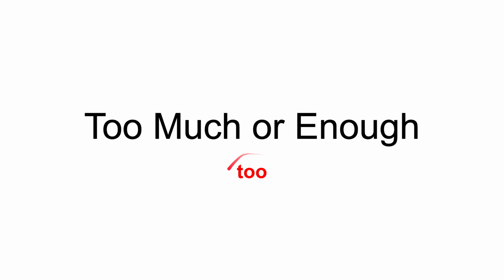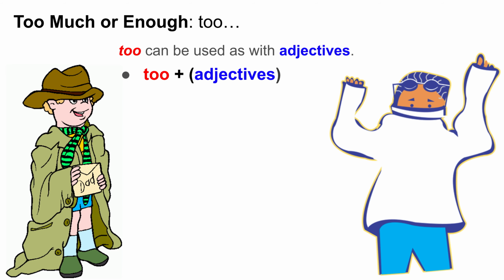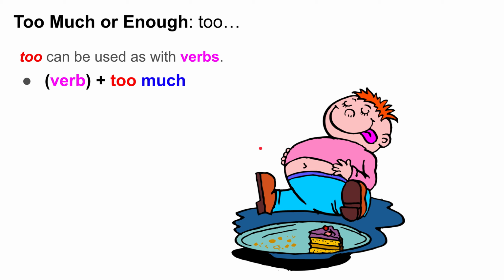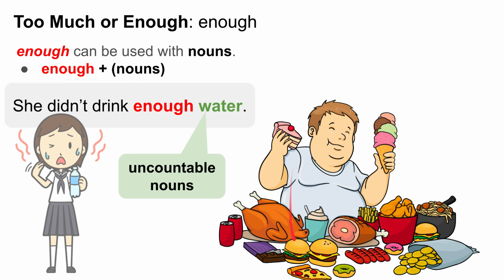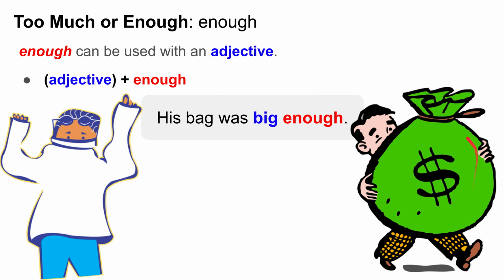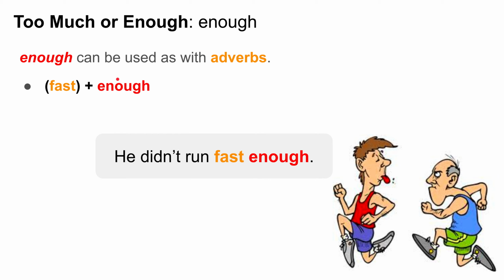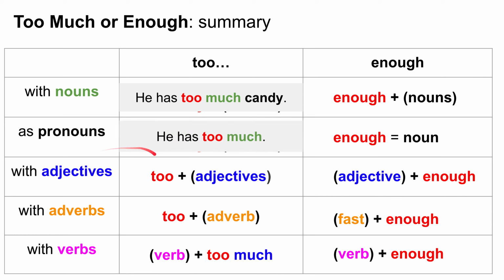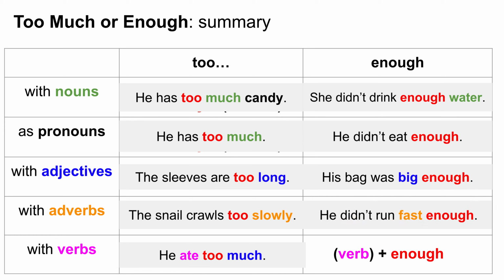too... vs. enough